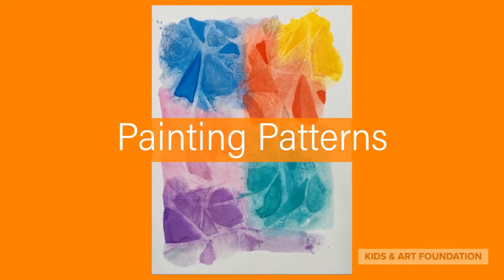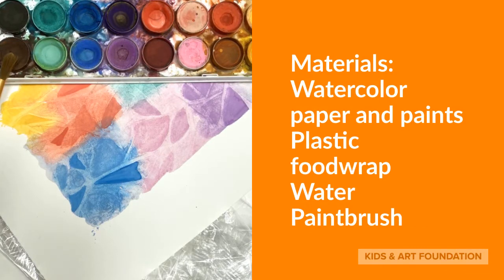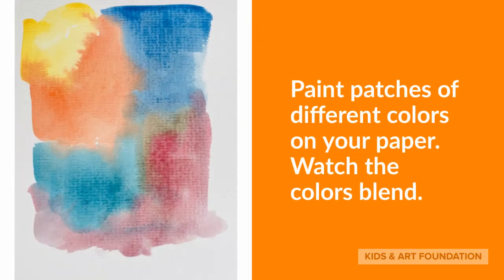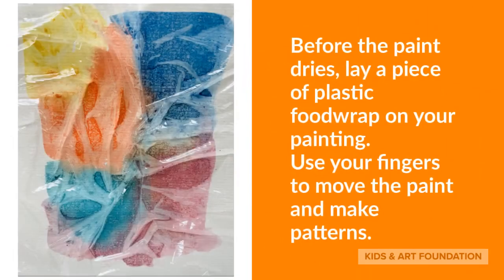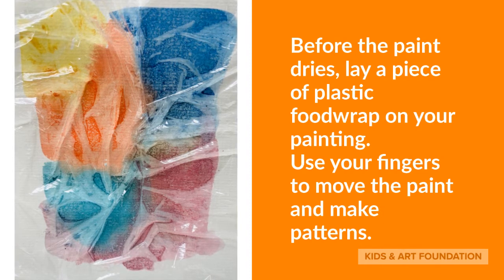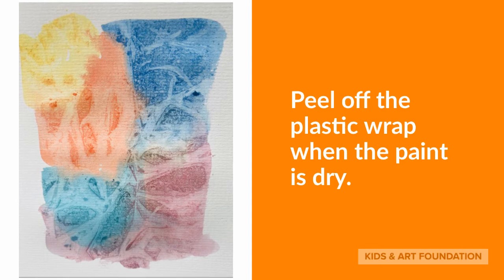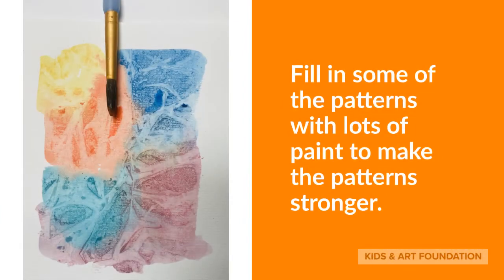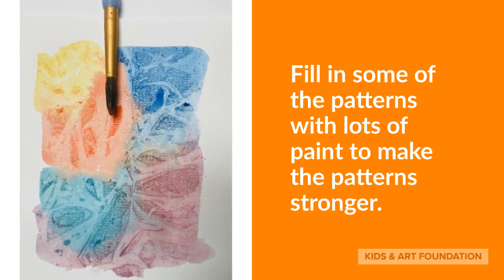Painting Patterns with Kids & Art Foundation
Try making patterns with watercolor paints and plastic wrap! This is a magical way to create an abstract painting while having lots of fun.
The Kids & Art Foundation uses the power of the arts and creativity to mitigate stress, anxiety and trauma induced from the diagnosis and treatment of pediatric cancer and other critical medical conditions.